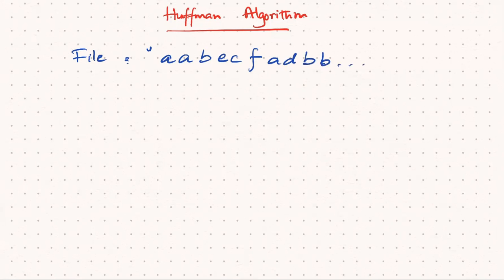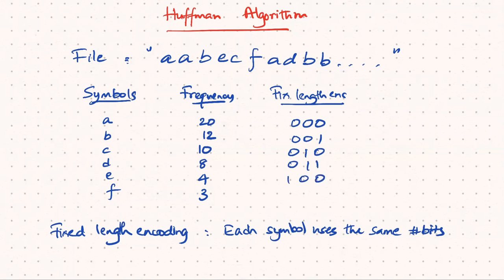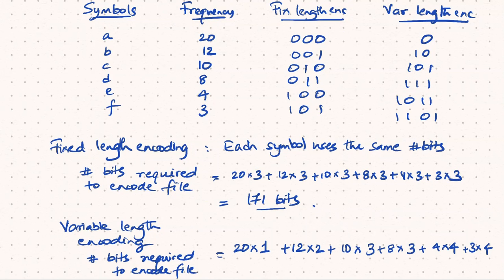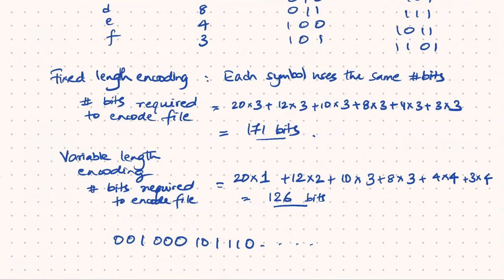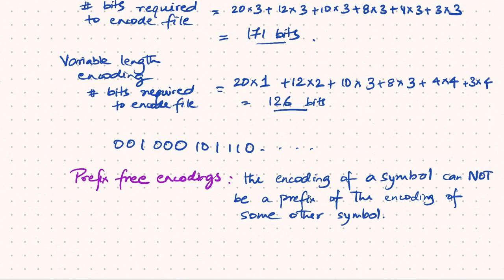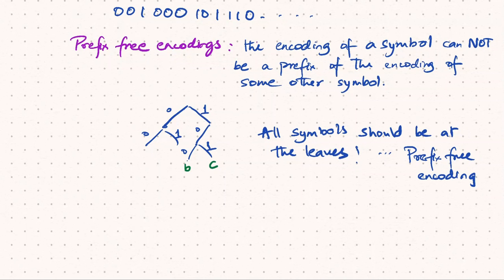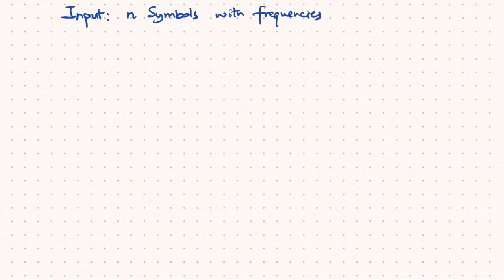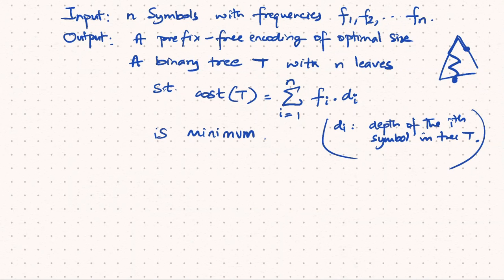09 Huffman Encoding i